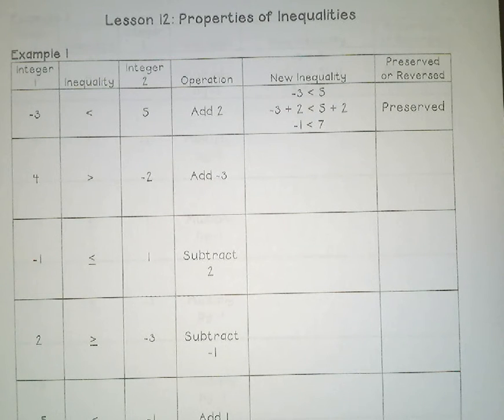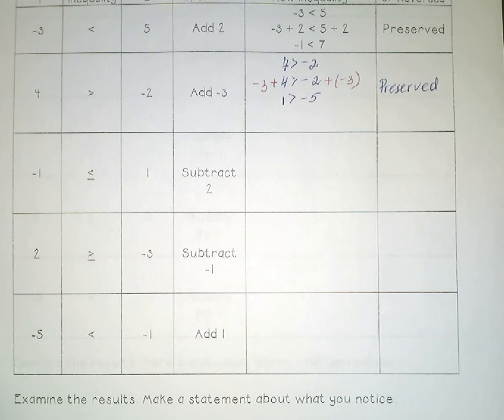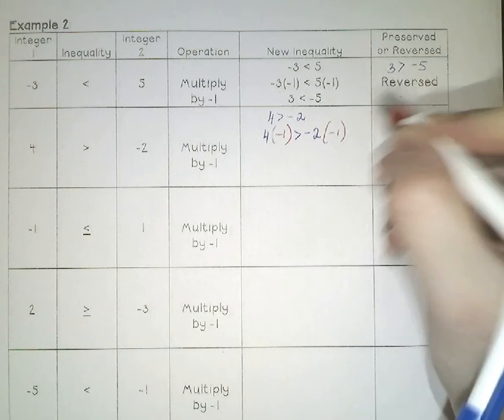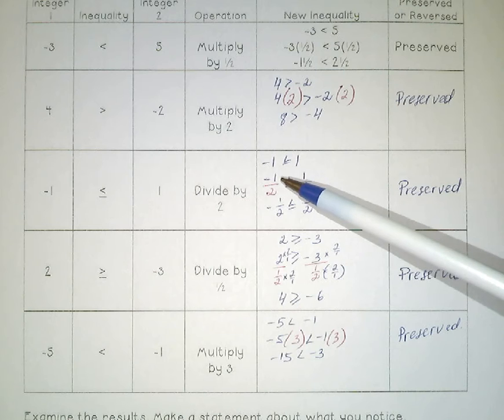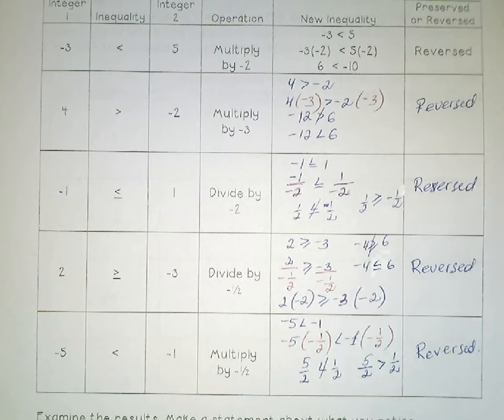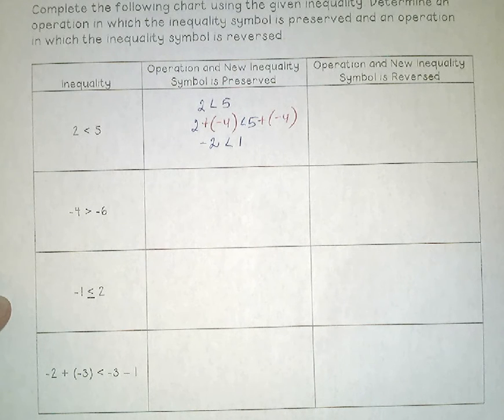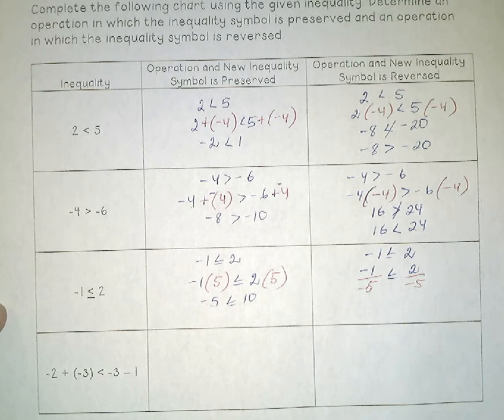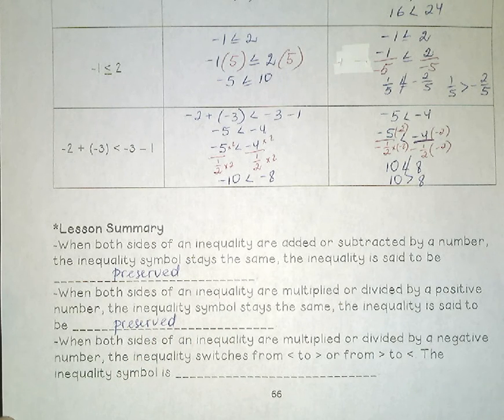Grade 7 Module 3 Lesson 12: Inequalities